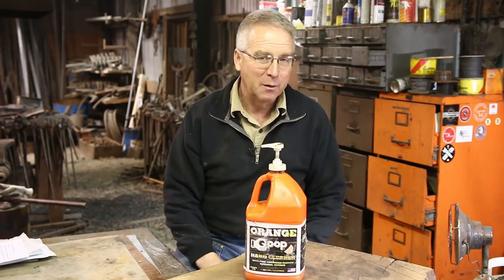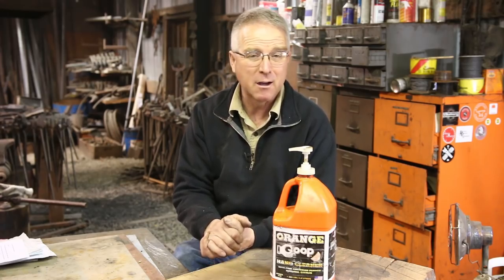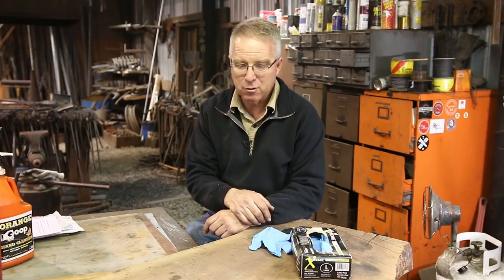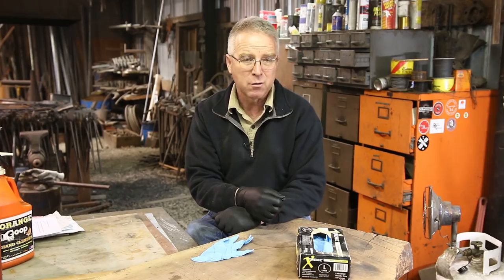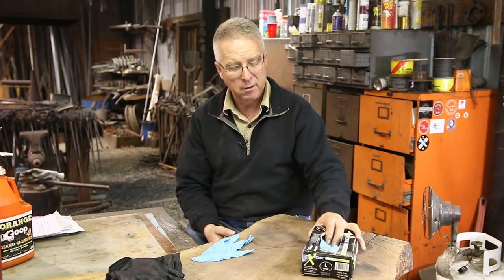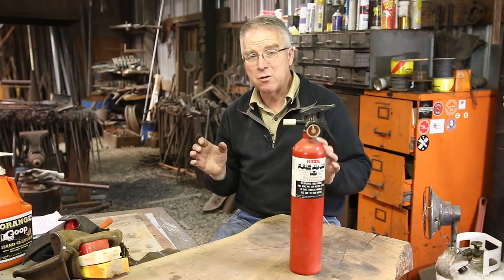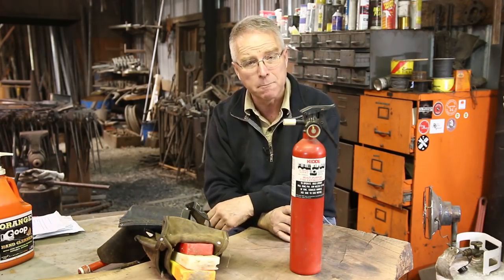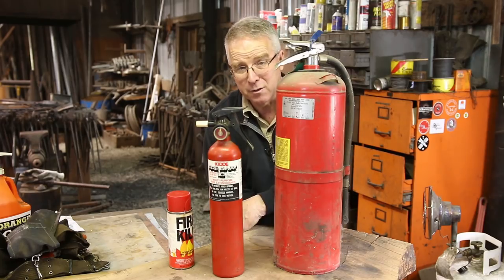3 Boring Things Every Shop Or Garage Needs